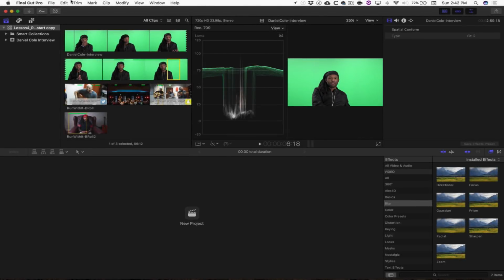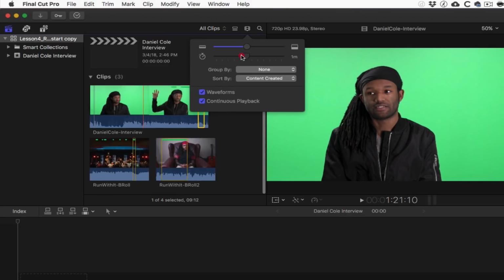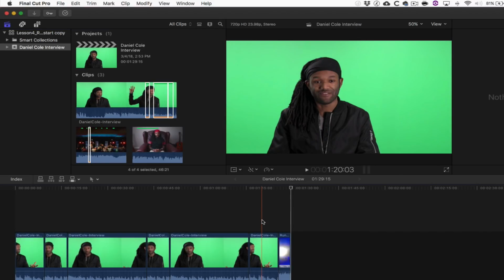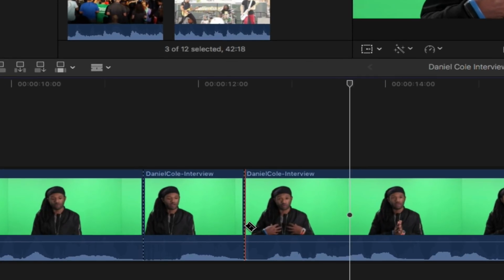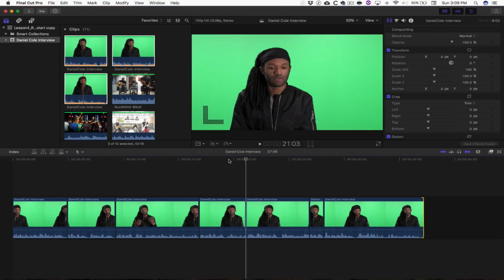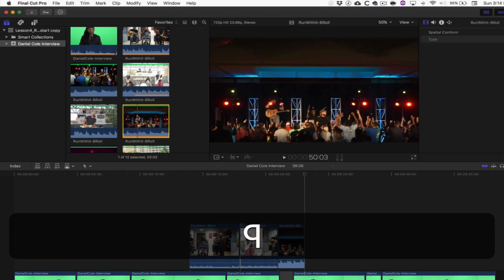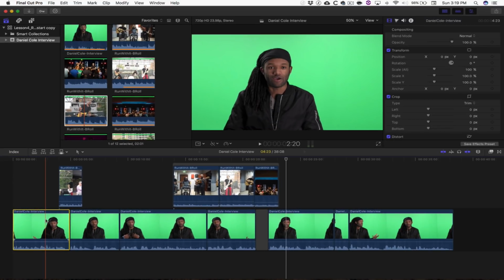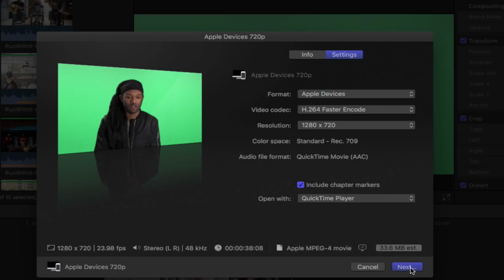Final Cut Pro X 10.3 Lesson 4: Making the First Edit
Covering the skills in FCP X lesson 4, getting into the rough edit